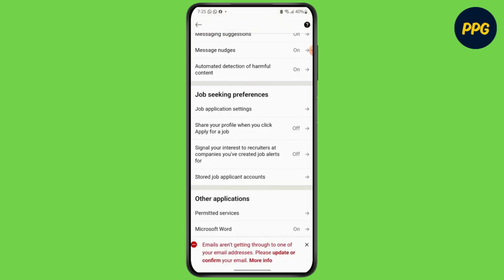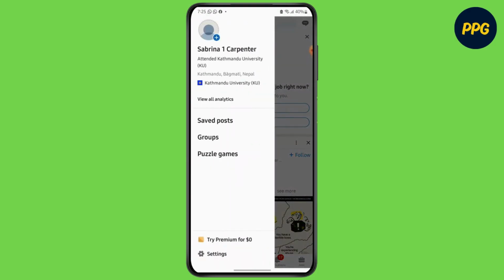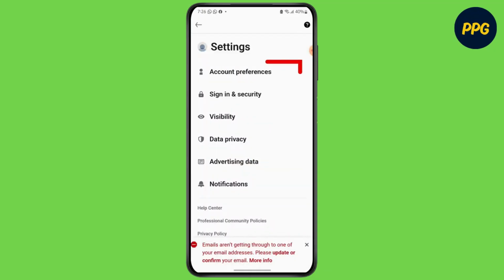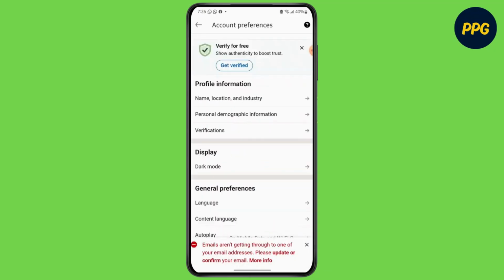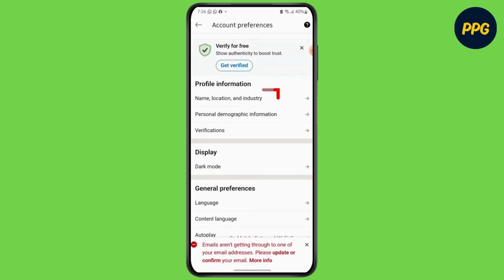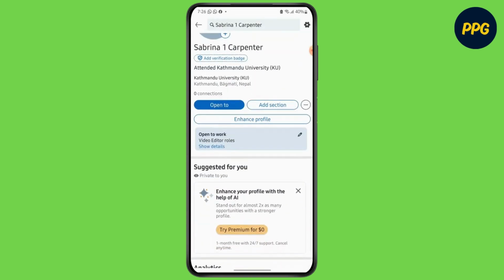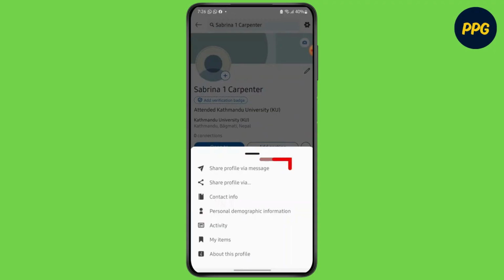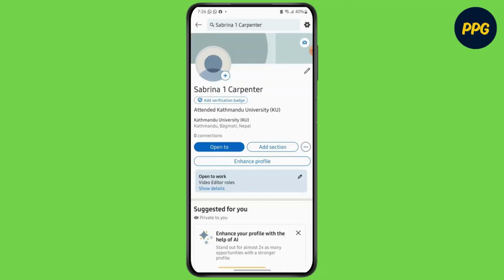How to Copy linkedin Profile Link ?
Hello Guys,

Welcome to our step-by-step guide on "How to Copy LinkedIn Profile Link"! If you're new to LinkedIn or just looking for an easy way to share your LinkedIn profile, this video is for you. We'll walk you through the process of copying your LinkedIn profile link on both desktop and mobile, so you can quickly share it with others, add it to your resume, or use it for networking.

In this video, we will show:

How to copy your LinkedIn profile link

Steps to get your LinkedIn URL on desktop

How to share LinkedIn profile on mobile

Quick guide to find LinkedIn profile link

How to copy your LinkedIn public profile link